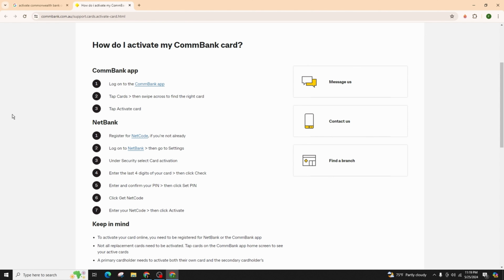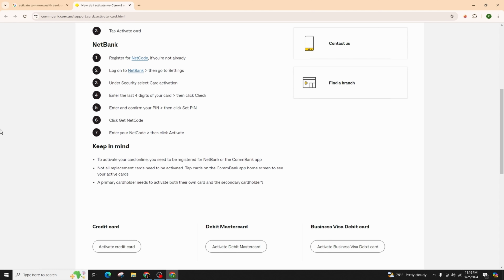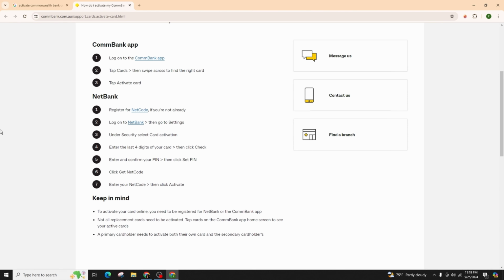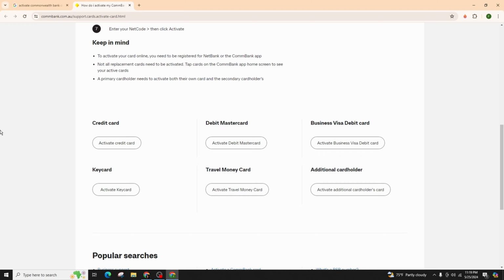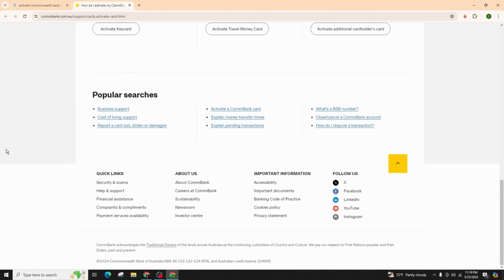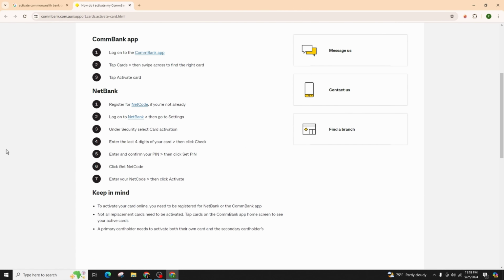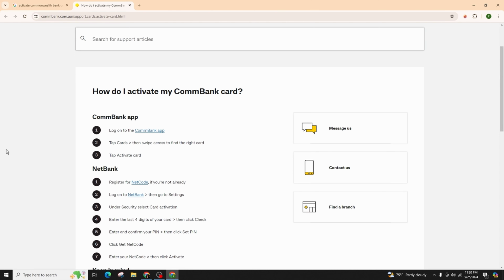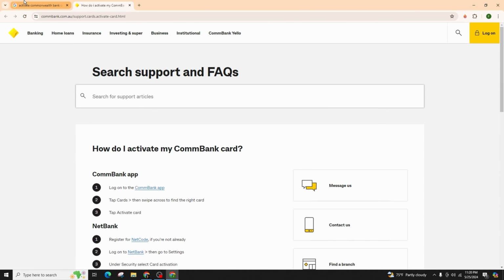How To Activate Commonwealth Bank Credit Card Online 2024 (FULL GUIDE)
Tutorial on How To Activate Commonwealth Bank Credit Card Online (2024)

Welcome to Official Help Desk! This comprehensive guide will assist you in activating your Commonwealth Bank Credit Card online in 2024. Activating your credit card online is an essential, secure, and efficient step to enable you to begin using your card for transactions. Follow our detailed, step-by-step instructions to make sure your card is activated correctly and ready for use.

🔑 Topics Covered:
1. **Understanding the Activation Process:** An overview of why it's important to activate your credit card.
2. **Navigating to the Commonwealth Bank Activation Page:** Step-by-step directions on how to access the Commonwealth Bank credit card activation portal.
3. **Logging into Your Commonwealth Bank Account:** Detailed instructions on how to log into your online banking account.
4. **Entering Your Card Details:** Guidance on entering your credit card information accurately for activation.
5. **Verifying Your Identity:** Steps to verify your identity, ensuring the security of the activation process.
6. **Confirming Activation:** Tips on how to confirm that your card has been successfully activated and is ready for transactions.

🕒 Timestamps for Easy Navigation:
0:00 - Introduction
0:05 - Understanding the Activation Process
0:15 - Navigating to the Commonwealth Bank Activation Page
0:25 - Logging into Your Commonwealth Bank Account
0:35 - Entering Your Card Details
0:45 - Verifying Your Identity
0:55 - Confirming Activation